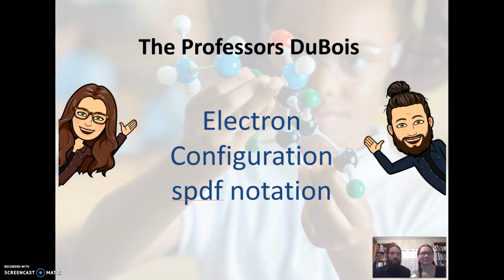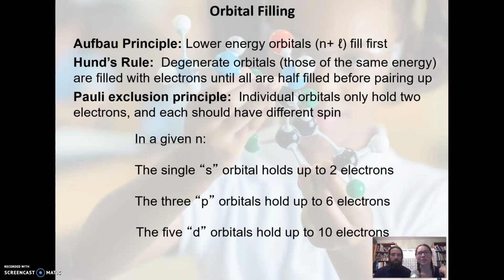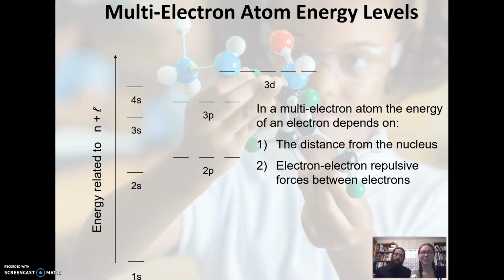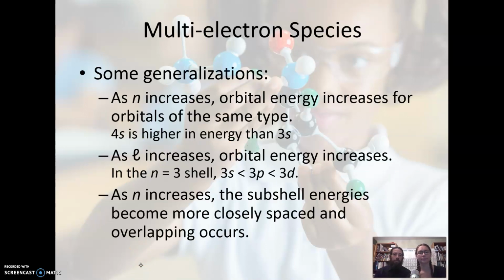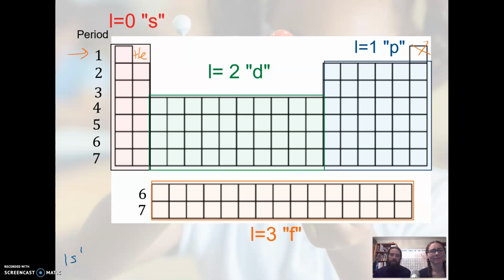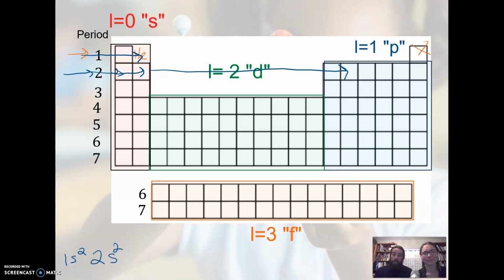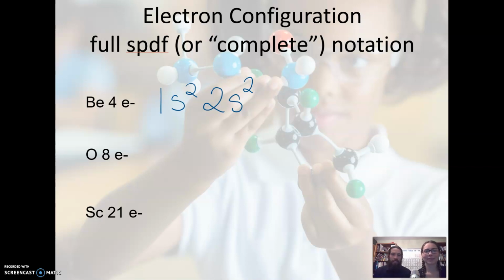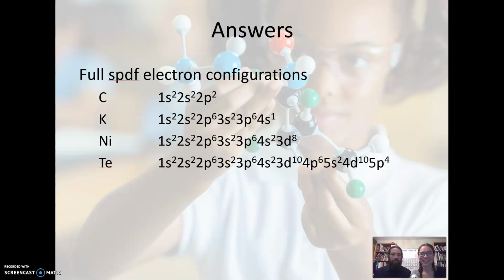Electron Configurations spdf notation 7-1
Lets go over these general topics related to electron configuration/ spdf notation:
1) What does electron configuration represent? (00:11)
2) Quantum number "m" (01:00)
3) Orbital filling (02:04)
4) Single-electron atom energy levels (02:56)
5) Multi-electron species - lets look at how energy is effected as n and l increase)  (04:01)
6) Subshell Energies and Electron Assignments (05:27)
7) Lets practice full spdf notation (10:05)
8) Pause and practice (11:43)